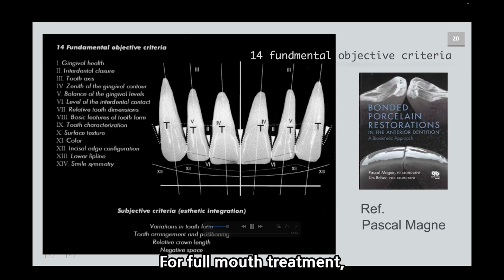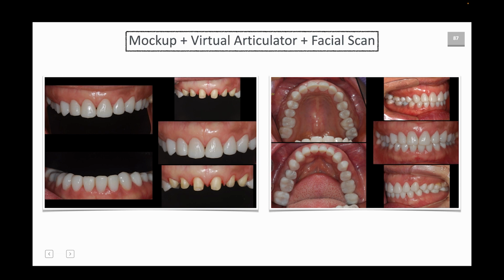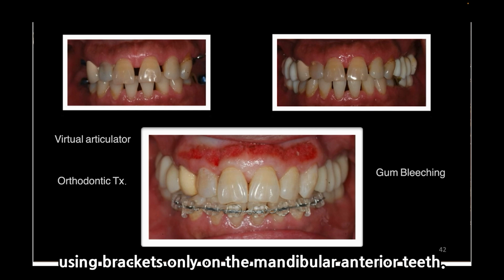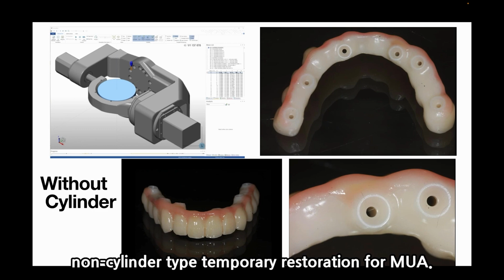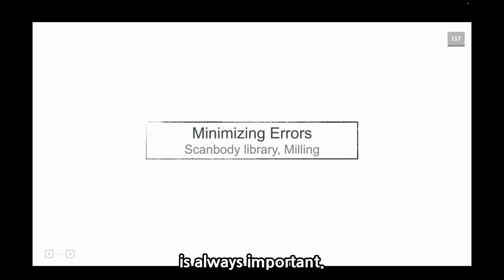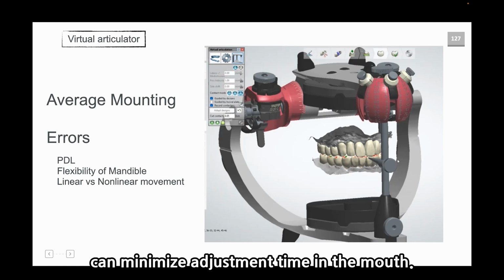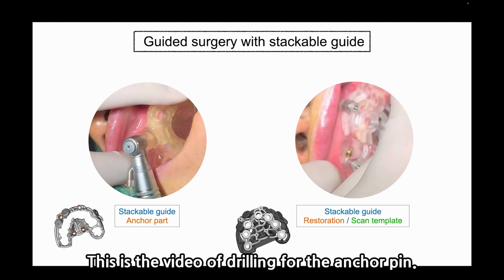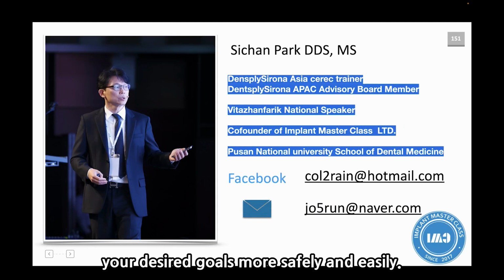박시찬 2 Full mouth digital rehabilitation2